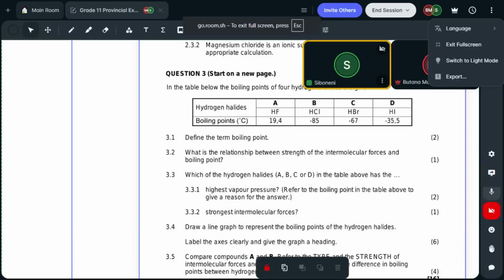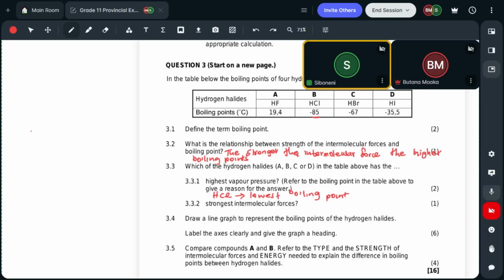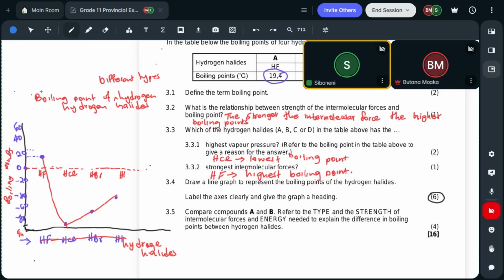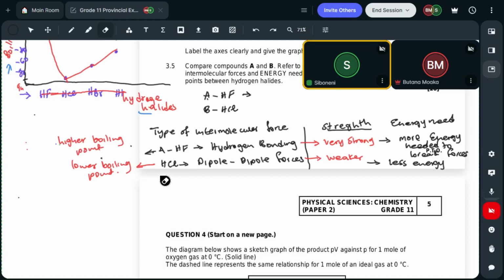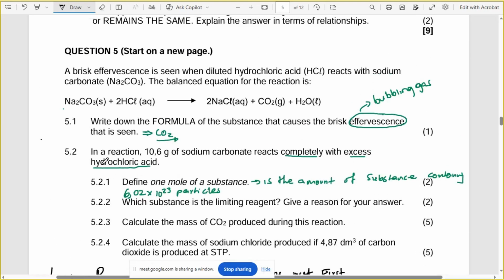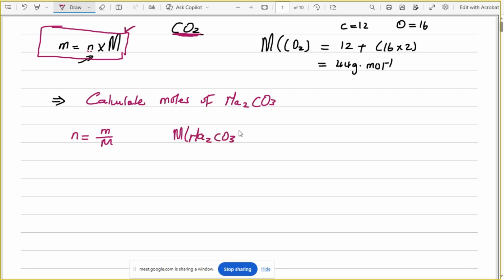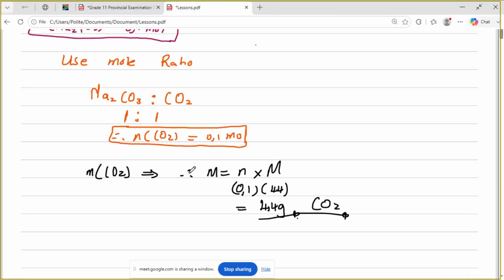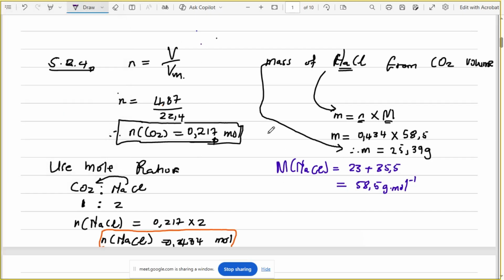Don't Miss This! Grade 11 Chemistry: Intermolecular Forces Hydrogen Halides & Moles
Master chemistry problems involving hydrogen halides and stoichiometry with this step-by-step problem-solving guide for students.

This session breaks down essential chemistry concepts, starting with an analysis of boiling points and intermolecular forces in hydrogen halides. Whether you are prepping for an exam or working through homework, you will learn how to identify the forces at play and apply them to specific molecular scenarios.

We then transition into practical stoichiometry practice, focusing on calculations with sodium carbonate and carbon dioxide. You will see exactly how to determine moles, calculate mass, and correctly apply mole ratios to balance your chemical equations. This walkthrough simplifies complex calculations so you can apply these methods to your own coursework.